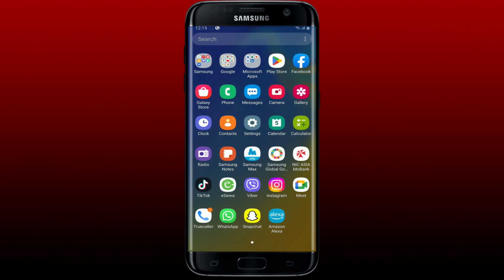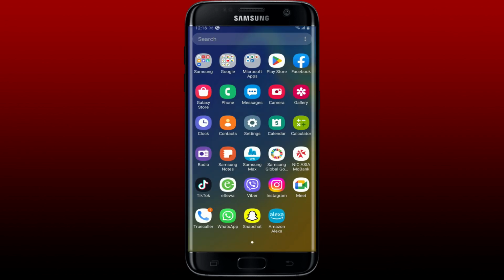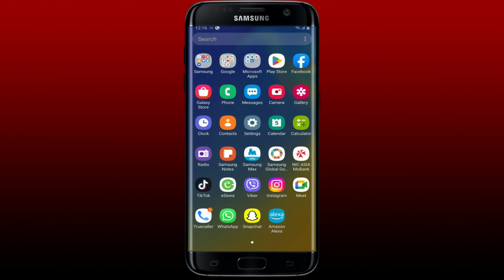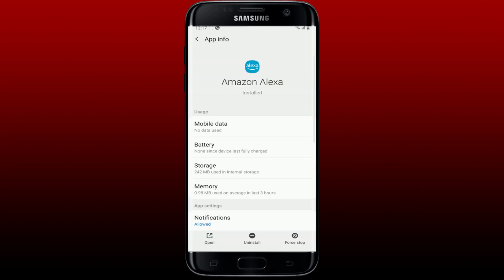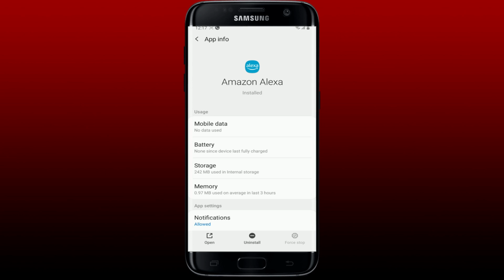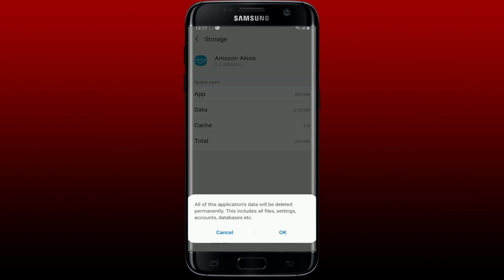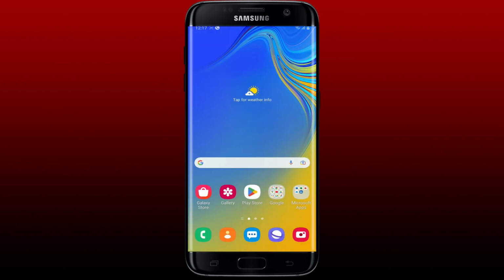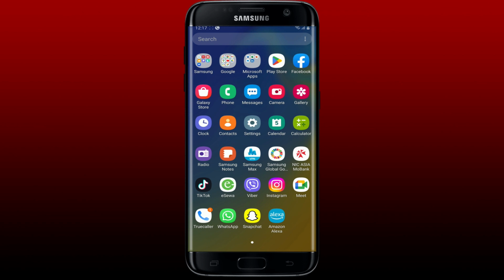How to Fix Amazon Alexa App Not Working / Alexa Not Opening Problem in Android 2023?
Are you having trouble getting the Alexa app to work on your Android device? In this video, we'll walk you through some common troubleshooting steps to get your app up and running again. From checking your internet connection to clearing the app's cache, we've got you covered.